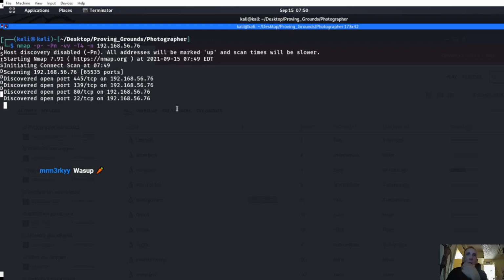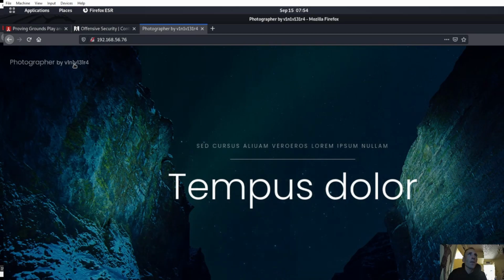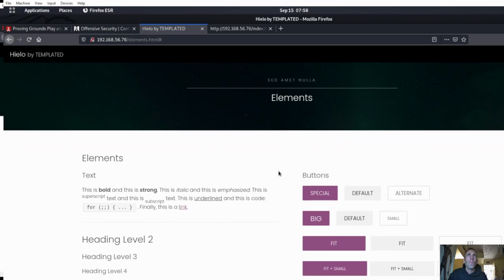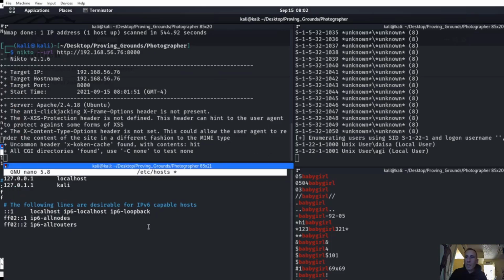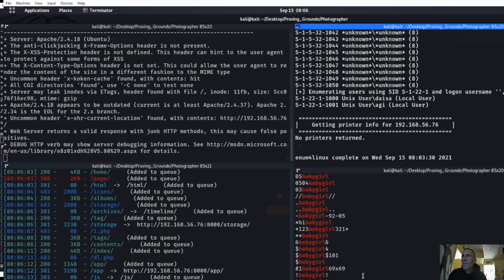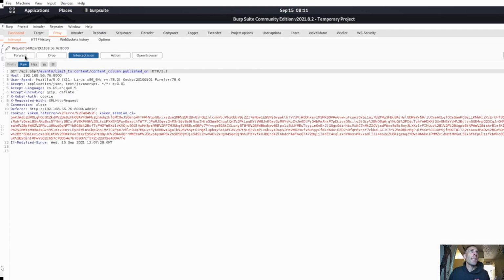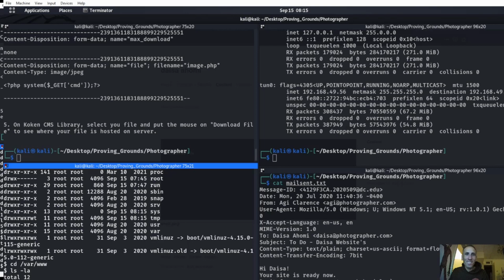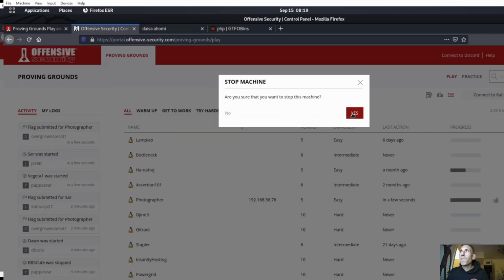Offensive Security Proving Grounds: Photographer